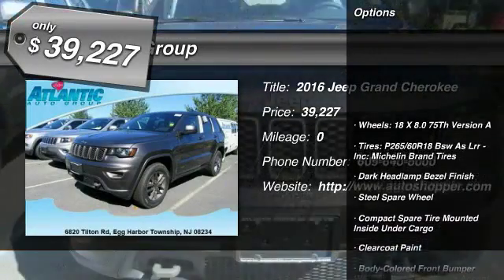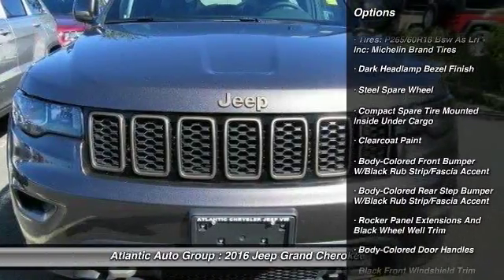2016 Jeep Grand Cherokee 75th Anniversary Egg Harbor Township NJ 08234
2016 Jeep Grand Cherokee 75th Anniversary